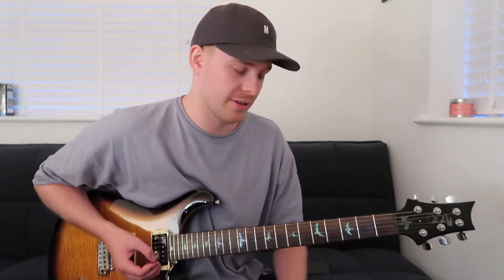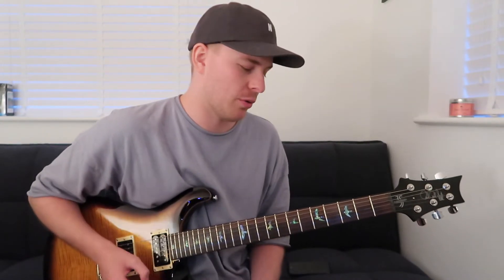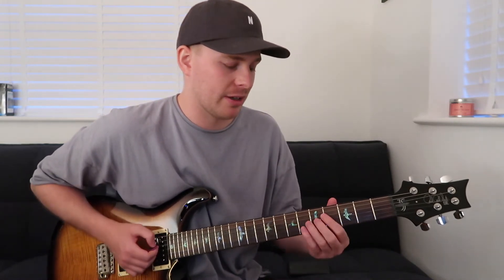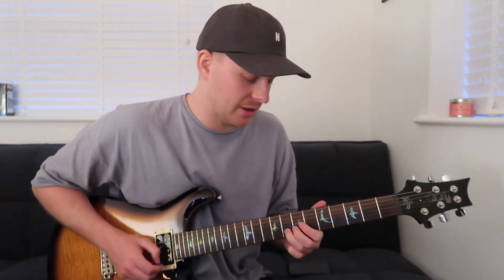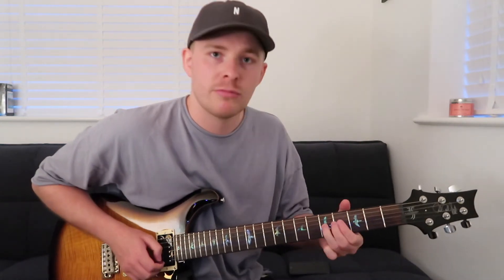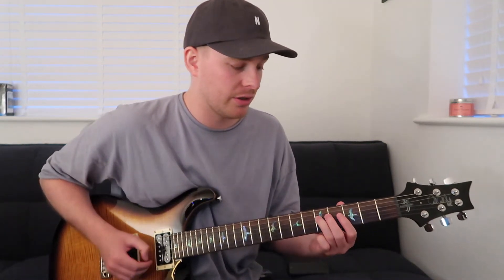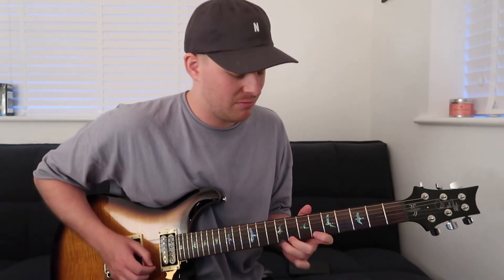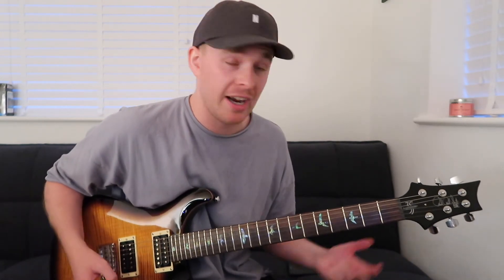Blues Guitar Lick Lesson #4 - SRV Style Blues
Ah, we all love a bit of Stevie Ray Vaughan! Here's the fourth video in the blues guitar lick lessons series, a SRV inspired blues lick that came from me jamming around the chord sequences from 'Texas Flood'.

As always, drop me a comment for any techniques or styles you'd like me to cover in future lessons!